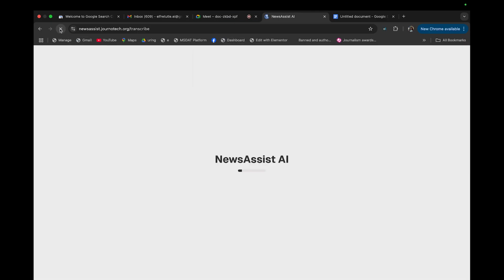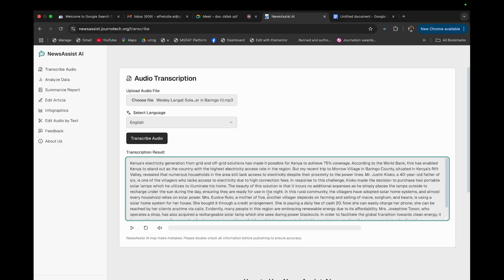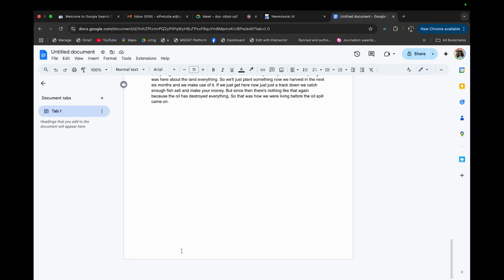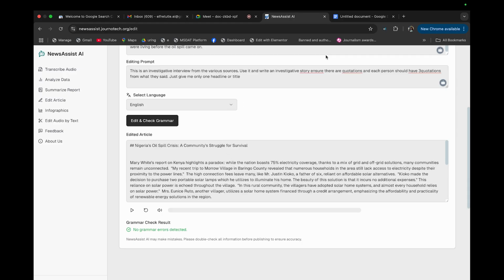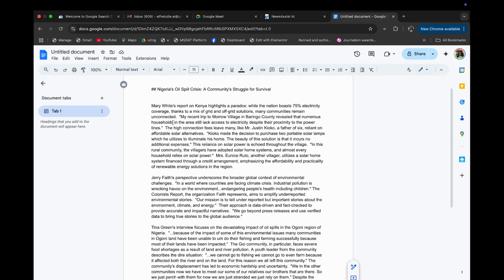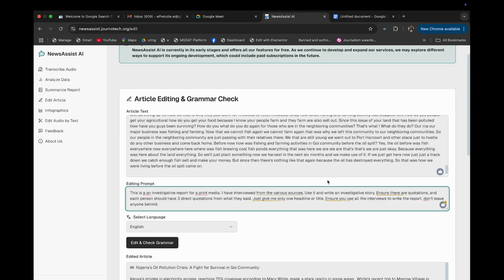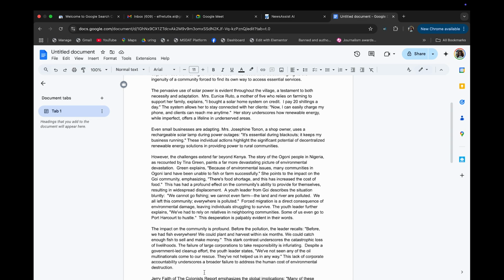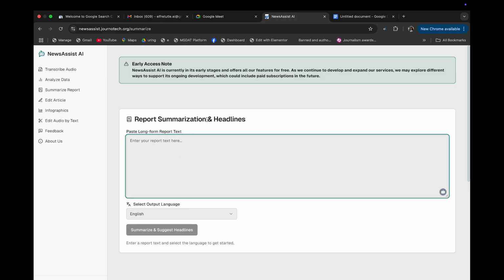Produce full Investigations/News Stories with NewsAssist AI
This is a practical video on how to use multiple audio in NewsAssist AI to produce full investigative or news stories.

Here's the prompt to get better result from NewsAssist AI. Feel free to Copy and paste or edit as desired:
"This is a an investigative report for print media. I have interviewed from the various sources. Use it and write an investigative story that is catchy, emotional, depressing and compelling for publication in global media. Ensure there are quotations, and each person should have 3 direct quotations from what they said. Just give me only one headline or title. Ensure you use all the interviews to write the report. don't leave anyone behind."